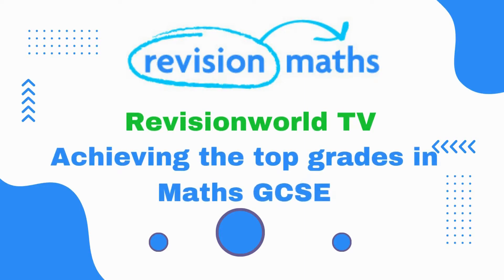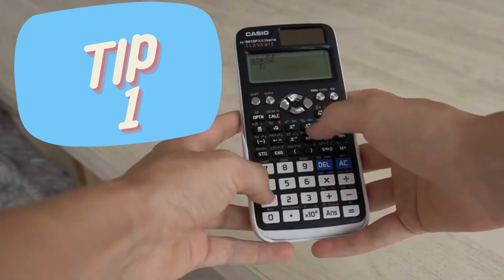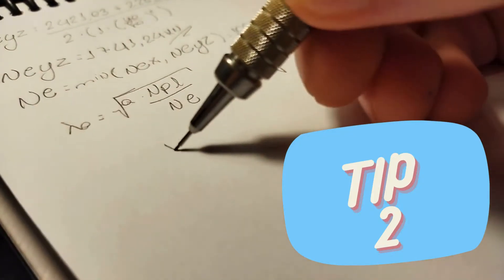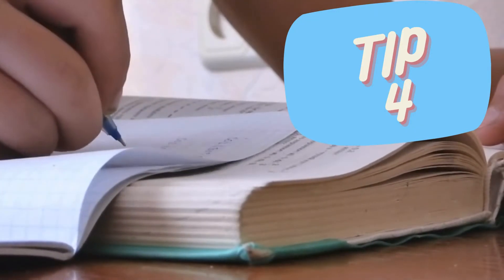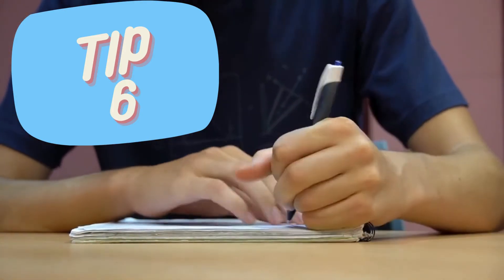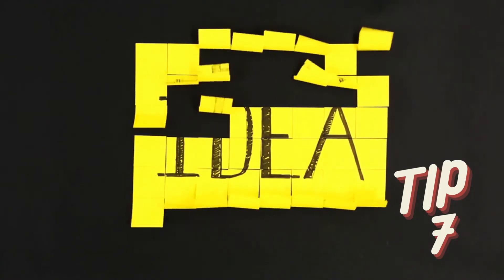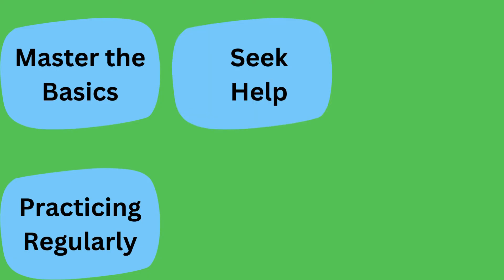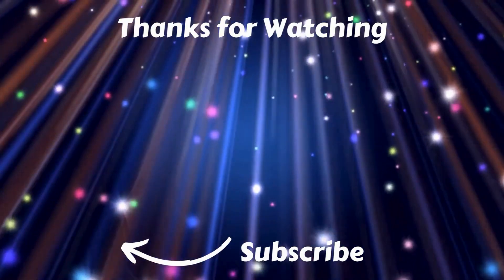Achieving the Top Grades in Maths GCSE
This Video will help you achieve the top grades in your GCSE maths exam. You can download GCSE maths past papers from all the exam boards on Revision Maths